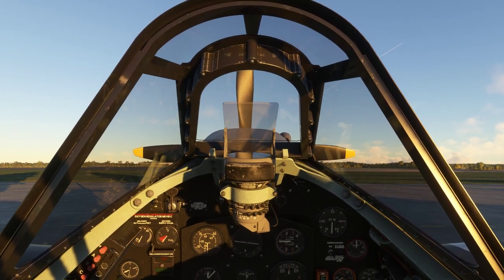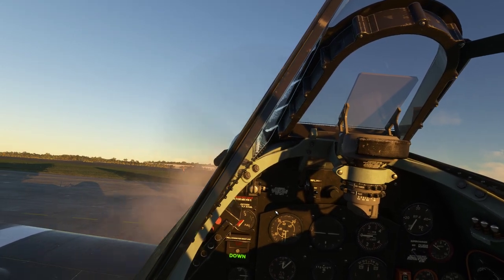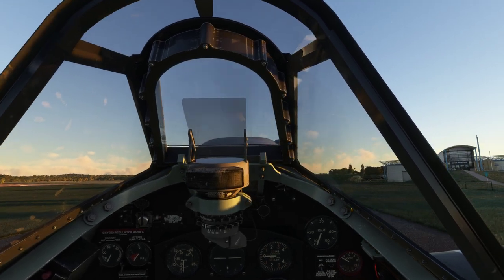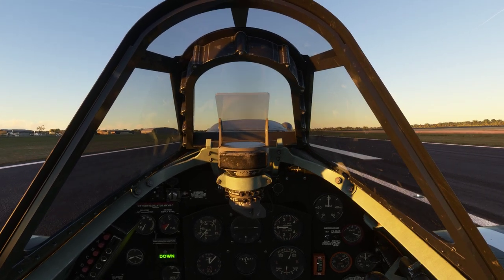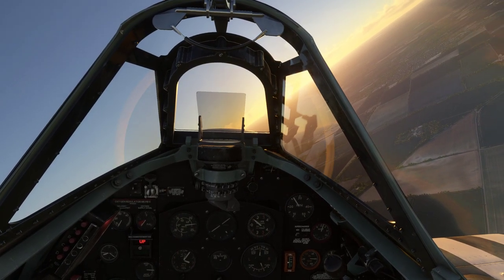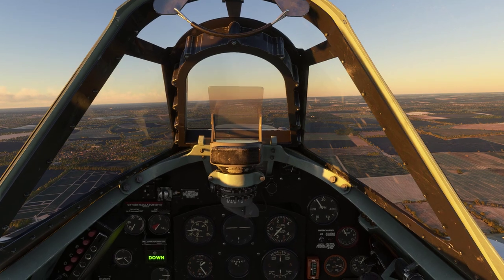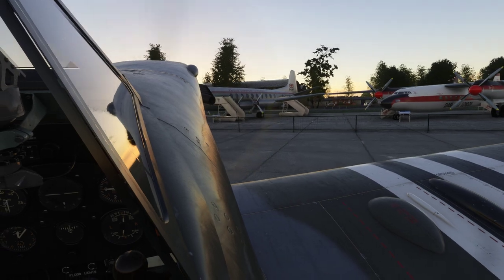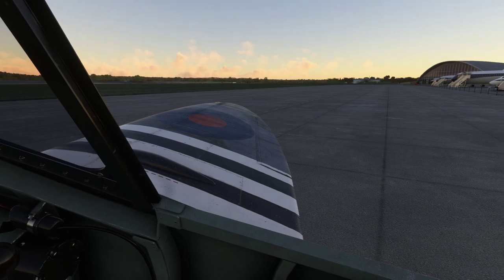Flyiniron's Mk IXc Spitfire takeoff and landing tutorial MSFS2020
We take another look at the spitfire from Flyingiron simulations (because it is that good) also some tips to setting the spitfire up for a near perfect take off and landing.